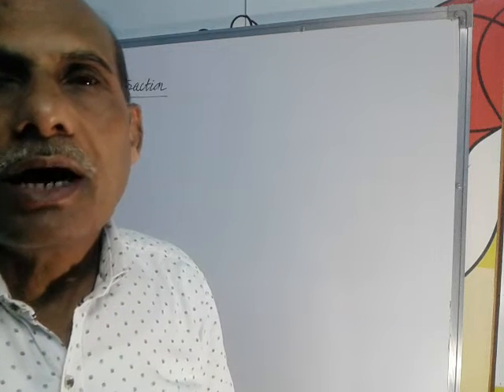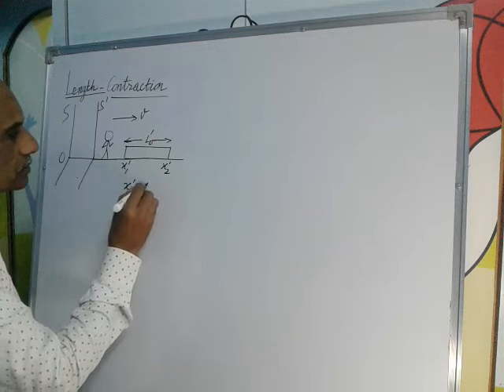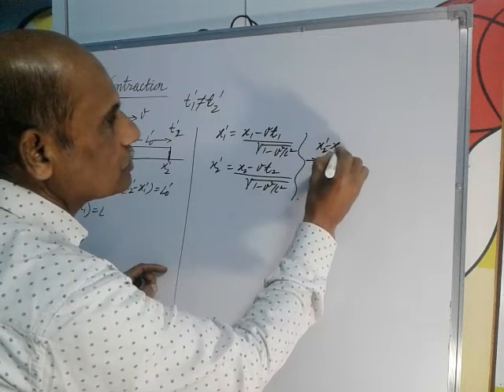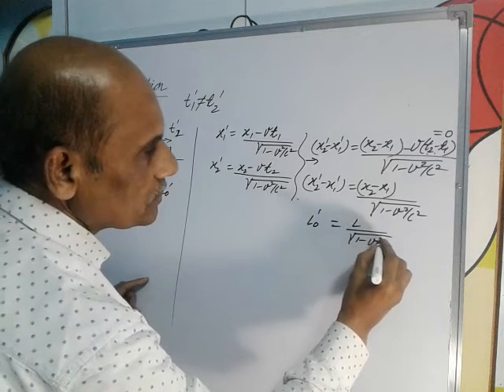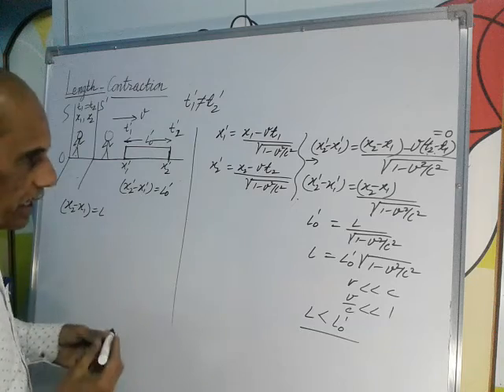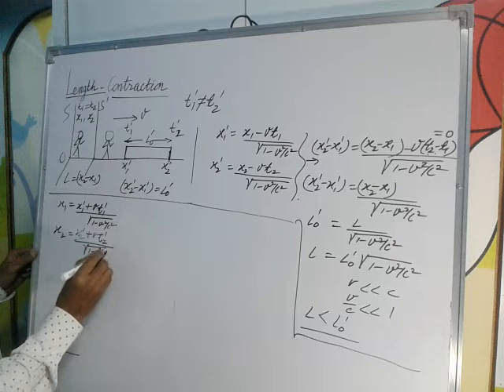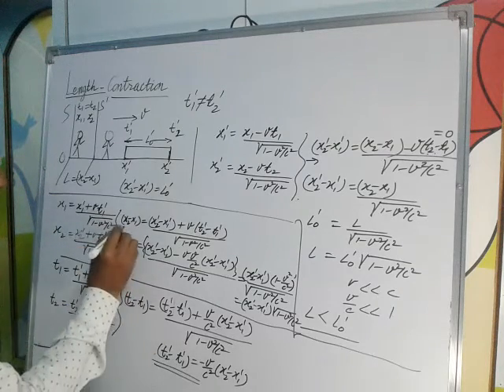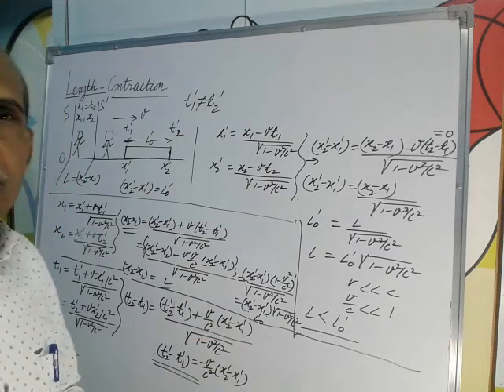Length Contraction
Why length contraction is calculated in one way only. It is calculated by reverse transformation also.